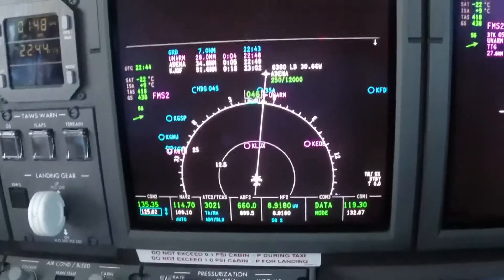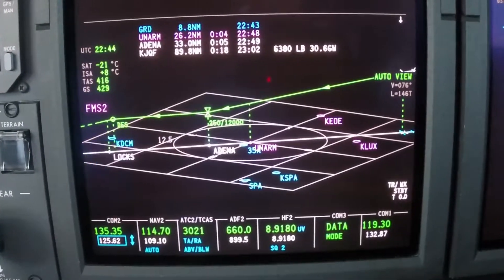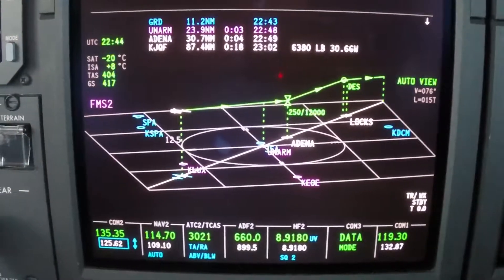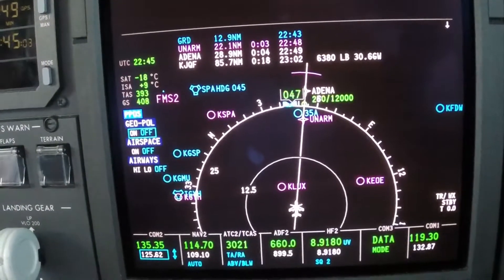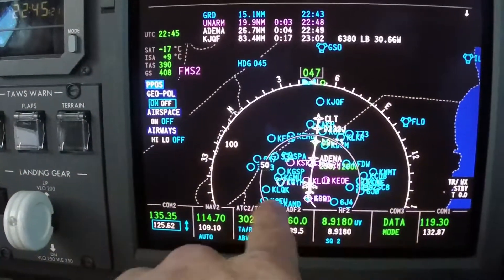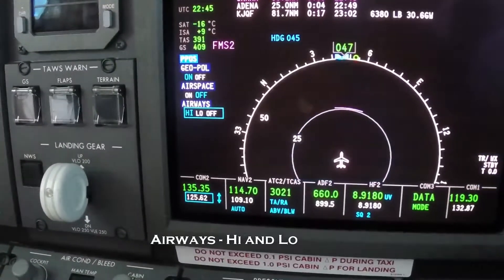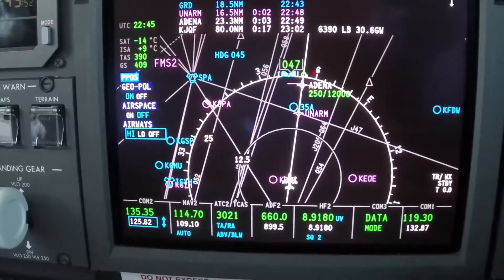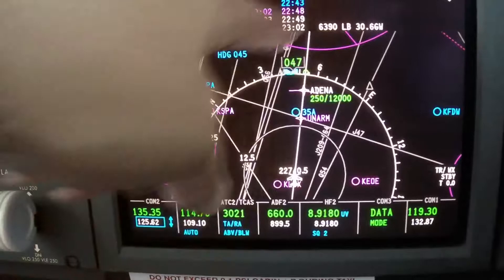Collins Proline 21 MFD OPS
Watch as the Menu of the Collins Proline 21 MFD is looked at. See the different options the display have and all the information it gives you. Truly the Big Picture!